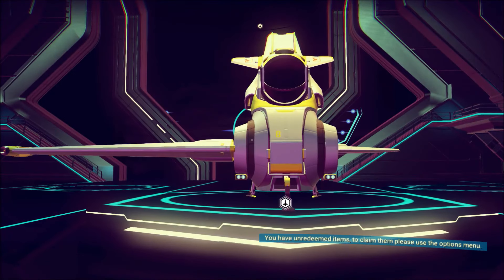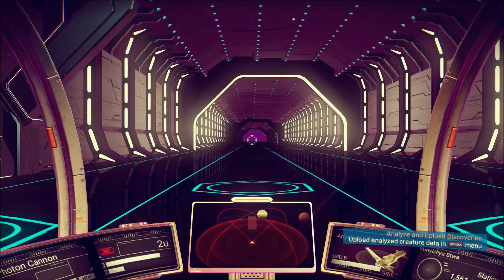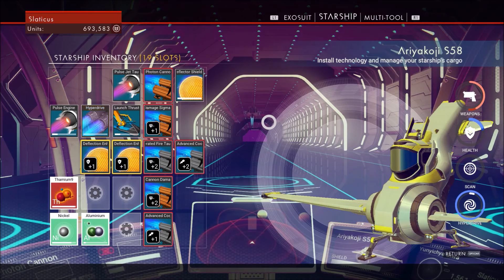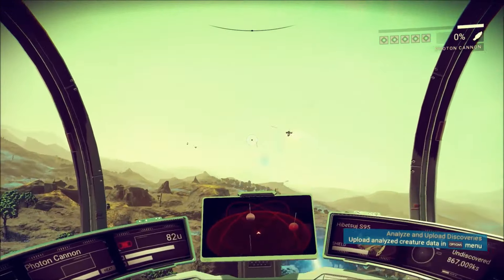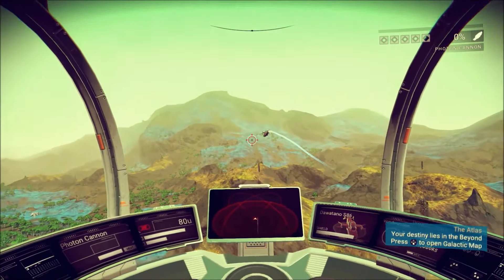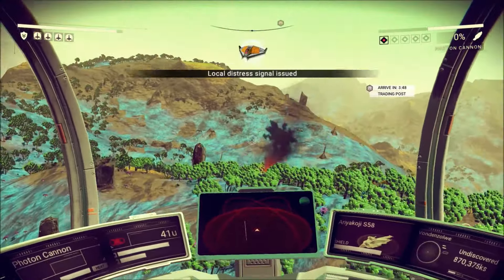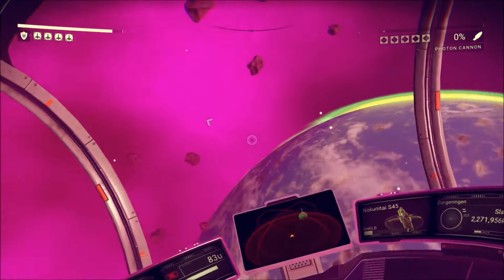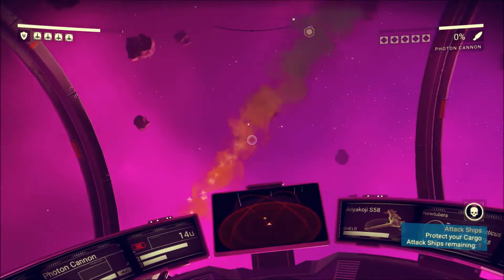No Man's Sky: Captains Log 2: So You Wanna Be A Pirate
Hey guys, this is the second video in my NMS Captains Log Series. I focus mainly on ship upgrading and preparing yourself for combat, as well as some combat tactics.